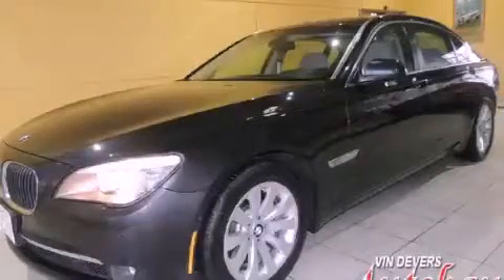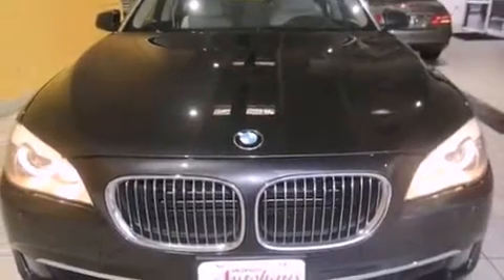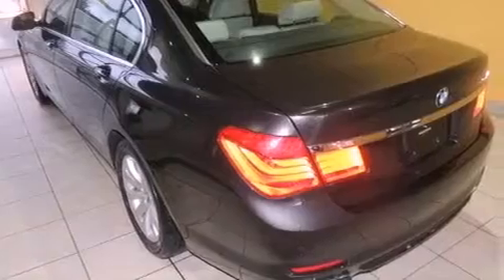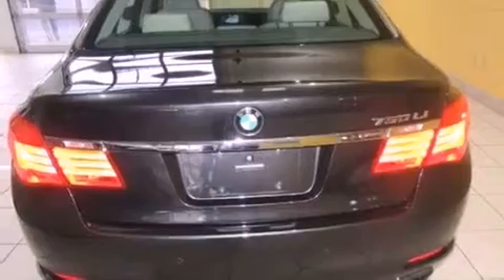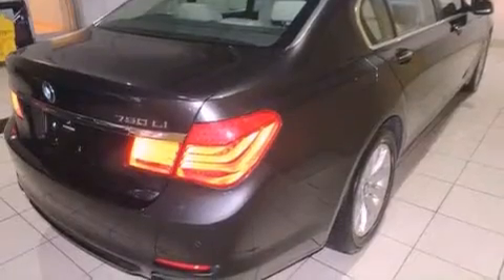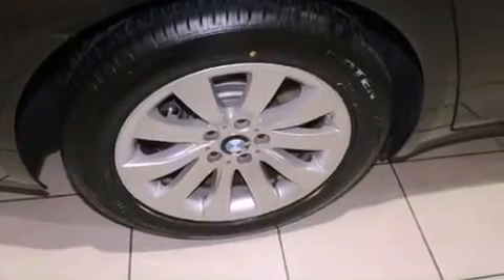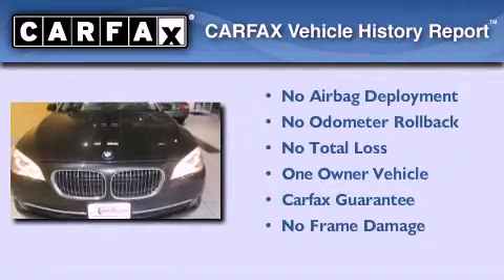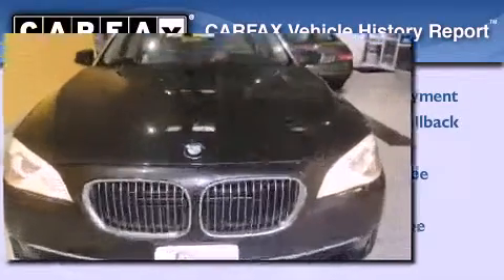2009 BMW 750 Sylvania OH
Year : 2009
 Make : BMW
 Model : 750
 Engine : 4.4L DOHC 32-valve twin-turbocharged V8 engine
 Trans . : Automatic
 Exterior : Gray
 Miles : 25,134
 Interior : Other

 Pre-Owned 2009 BMW 750 Sylvania OH